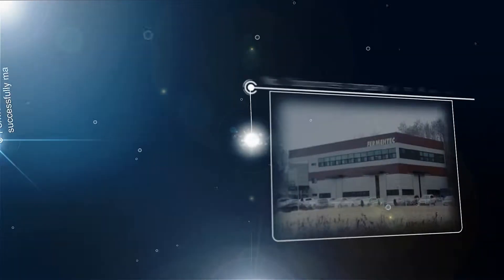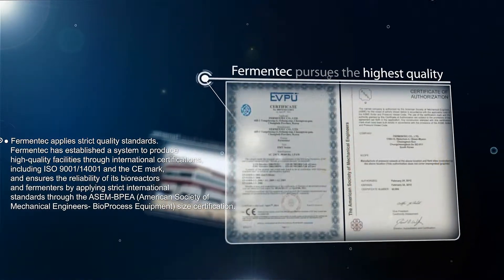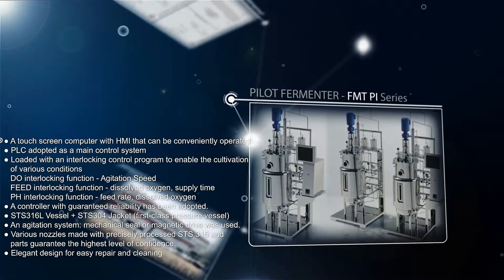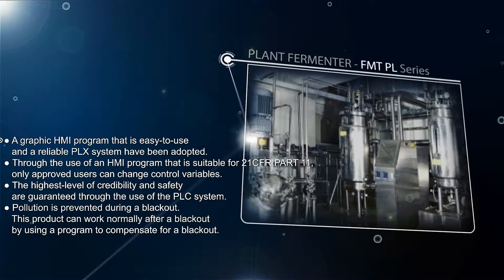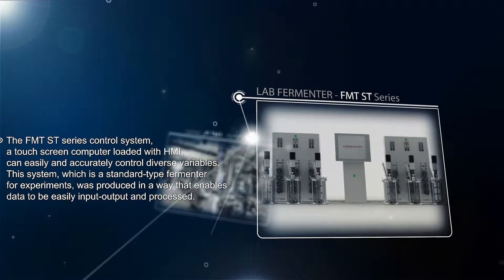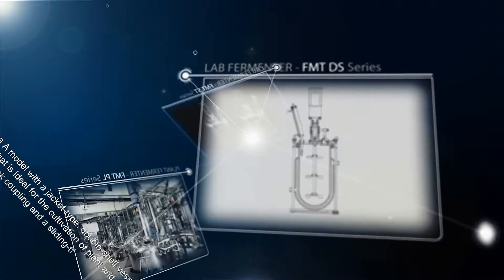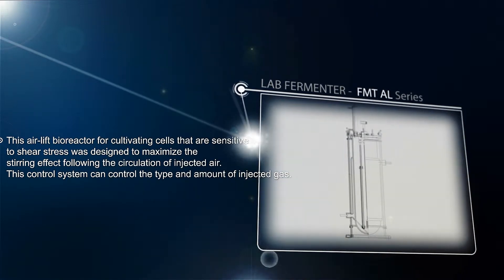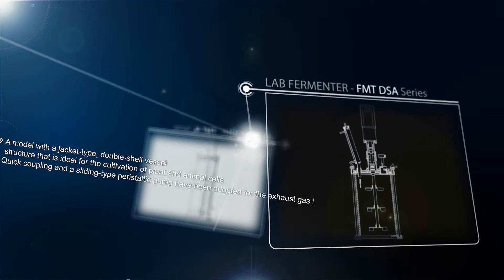Bio Reactor, Fermenter, PILOT FERMENTER, LAB fermenter, fermentation by Fermentec/ 퍼멘텍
"Pilot Fermenter - FMT PI SERIES"
Fermentec's medium-scale and small-scale pilot fermenters are good for producing high-value precision fermentation goods or research.
Pilot fermenters that are designed and produced to ASME-BPE standards to satisfy international standards cause no corrosion or abrasion, minimize material quality degeneration through delicate processing processes, and are produced after being approved as pressure vessels that are safe in high-temperature and high-pressure situations.

The compact pilot fermenters can be installed in narrow spaces or research rooms, and can be easily operated and maintained and repaired due to their automated systems and proper arrangement of devices. They have adopted the highest-standard controllers to secure precise control and reliability of operation data, and their control program of the highest technology in the industry guarantees improved results.
Fermentec's spirit of putting customers' safety first is reflected in the control system and the multiple safety systems adopted for their vessel part.

● Features
1. A touch screen computer with HMI that can be conveniently operated
2. PLC adopted as a main control system
3. Loaded with an interlocking control program to enable the cultivation of various conditions
DO interlocking function - Agitation Speed
FEED interlocking function - dissolved oxygen, supply time
PH interlocking function - feed rate, dissolved oxygen
4. A controller with guaranteed reliability has been adopted.
5. STS316L Vessel + STS304 Jacket (first-class pressure vessel)
6. An agitation system: mechanical seal or magnetic drive was used.
7. Various nozzles made with precisely processed STS 316 and parts guarantee the highest level of confidence.
8. Elegant design for easy repair and cleaning

"Pilot Fermenter -FMT PL SERIES"
● Features
1. A graphic HMI program that is easy-to-use and a reliable PLX system have been adopted.
2. Through the use of an HMI program that is suitable for 21CFR PART 11, only approved users can change control variables.
3. The highest-level of credibility and safety are guaranteed through the use of the PLC system.
4. Pollution is prevented during a blackout. This product can work normally after a blackout by using a program to compensate for a blackout.

"Lab Fermenter - FMT ST SERIES"
Credibility and precise control are important for the lab scale fermenter.
The FMT ST series control system, a touch screen computer loaded with HMI, can easily and accurately control diverse variables. This system, which is a standard-type fermenter for experiments, was produced in a way that enables data to be easily input-output and processed.
● Features
1. Structured in a single shell vessel, with a cartridge heater & cooler applied
2. 8.4" touch screen computer with HMI allows for easy operation
3. PLC adopted as a main control system
4. Loaded with an interlocking control program to enable the cultivation of various conditions
5. A controller whose reliability can be guaranteed has been adopted.
6. Cylinder borosilicate vessel (Pyrex glass)
7. Agitation system: mechanical seal used
8. Various nozzles made with precisely processed STS 316 and parts guarantee the highest level of confidence.
9. Elegant design considered for easy repair and cleaning

"Lab Fermenter - FMT DS Series"

A model with a jacket-type, double-shell vessel structure that is ideal for the cultivation of plant and animal cells.
Quick coupling and a sliding-type peristaltic pump have been adopted for the exhaust gas condenser

"LAB FERMENTER - FMT AL SERIES"

This air-lift bioreactor for cultivating cells that are sensitive to shear stress was designed to maximize the stirring effect following the circulation of injected air.
This control system can control the type and amount of injected gas

"LAB FERMENTER - FMT DSA SERIES"

● Company : Fermentec Co., Ltd. / 퍼멘텍
● Address : 1F Chungbuk Techno Park, 1108-13,Nanchon-ri,oksan-myeon, Cheongwon-gun, Chungcheongbuk-do 363-911 Korea